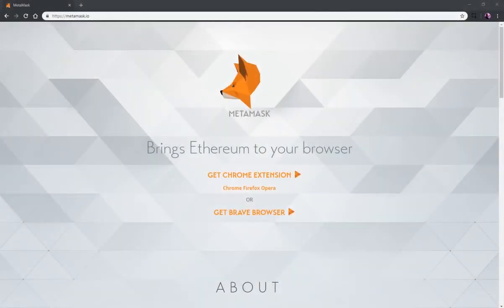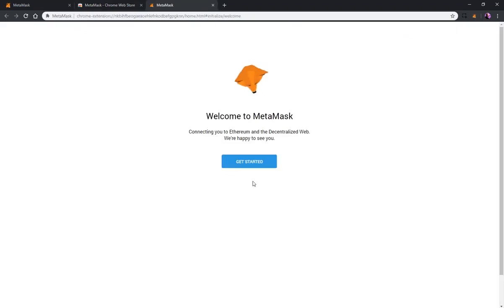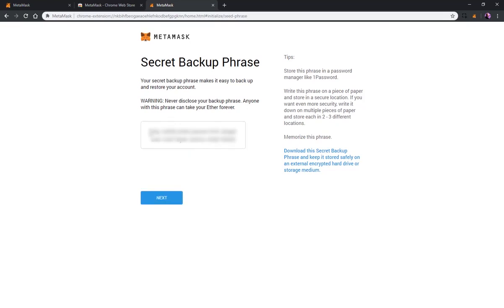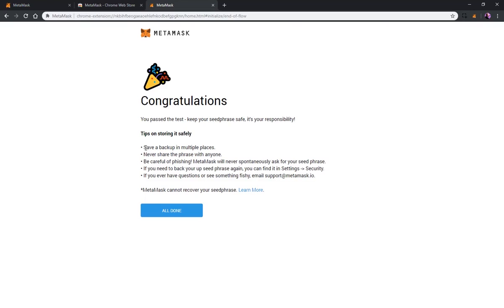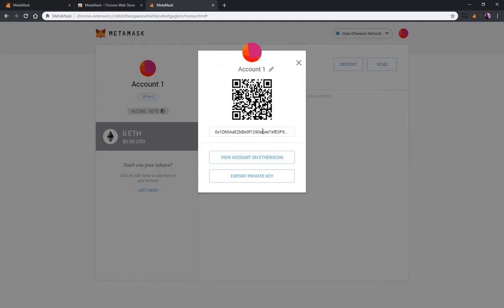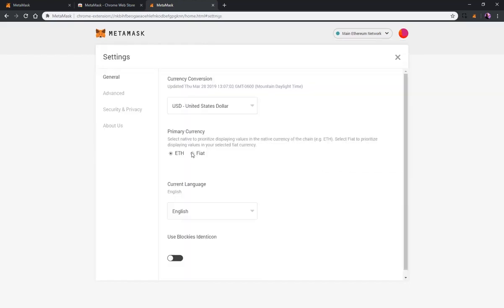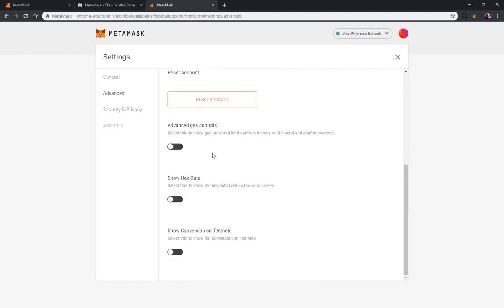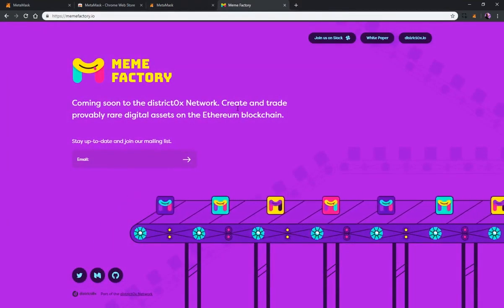How to Create and Use MetaMask Wallet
In this video, you will learn how to use MetaMask Wallet.

MetaMask is a reliable and secure Multi Coin Wallet. That offers all the features and even more than you would expect.